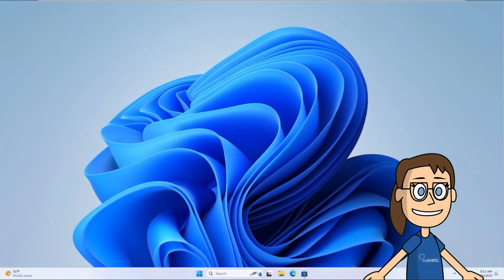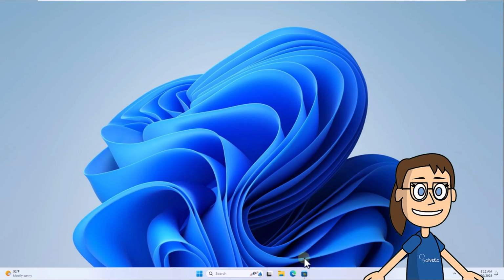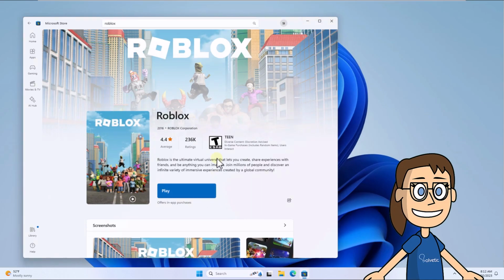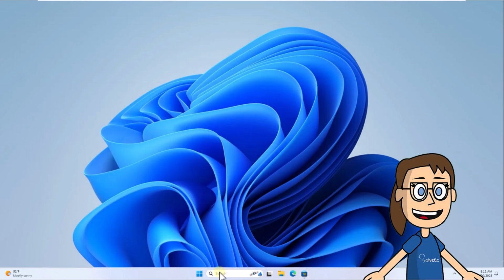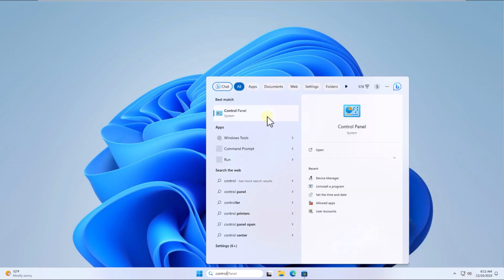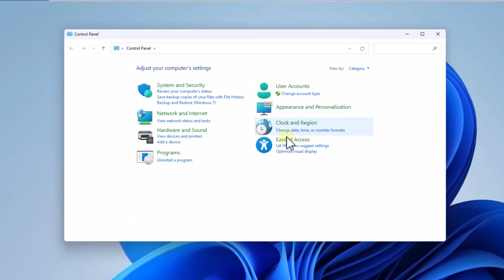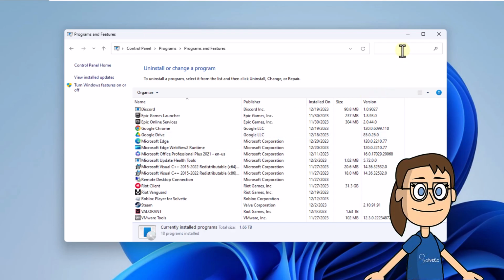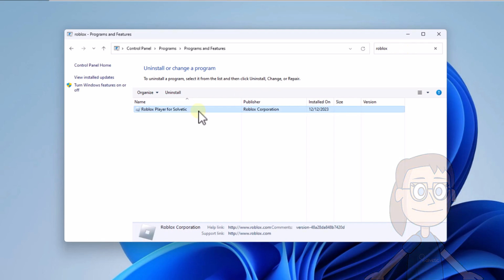How to UNINSTALL ROBLOX from MICROSOFT STORE Windows 11 ✅✅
Welcome back to the Solvetic channel! In today’s tech guide, we're focusing on a specific task for gamers and Windows 11 users: 'How to Uninstall Roblox from Microsoft Store in Windows 11'. Whether you're managing space on your device, troubleshooting, or simply taking a break from gaming, knowing how to properly uninstall applications like Roblox from the Microsoft Store is essential.

Have you installed Roblox from the Microsoft Store on your Windows 11 PC and now need to uninstall it, but aren't sure of the best way to do so? Uninstalling apps might seem straightforward, but it can sometimes involve more than just hitting 'uninstall', especially when dealing with games and apps that store data or have certain system permissions.

In this video, we'll guide you through the process of uninstalling Roblox from the Microsoft Store on Windows 11. We’ll cover everything from the standard uninstallation procedure in the Microsoft Store to ensuring all related files and data are removed from your system. Our aim is to provide you with a clear and concise method to remove Roblox completely, freeing up space and leaving no leftover files.

If you find this video helpful in learning how to uninstall Roblox from the Microsoft Store on Windows 11, please support us with a like and share your experience in the comments section.